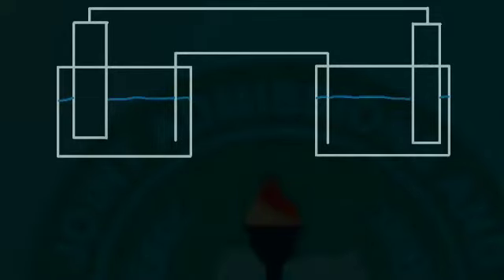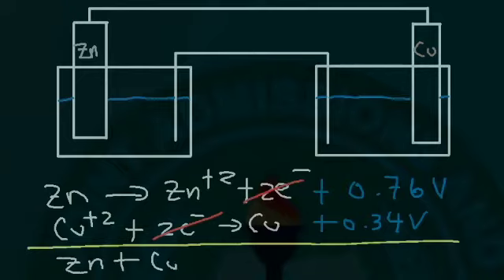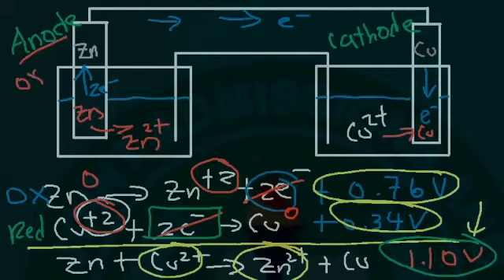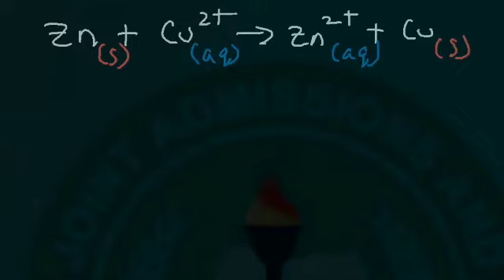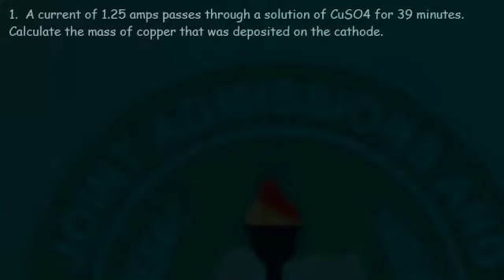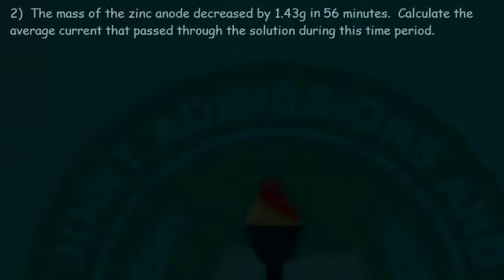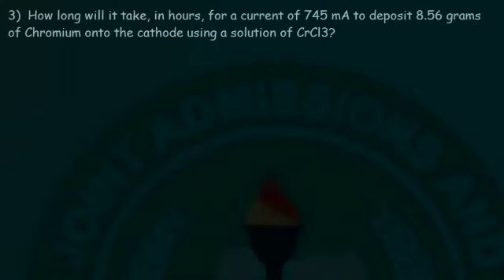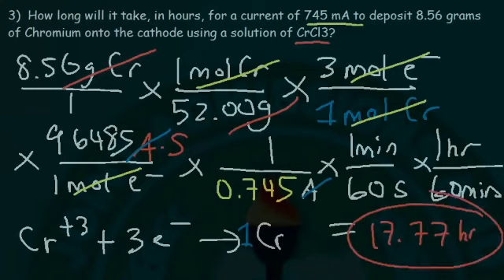ELECTROLYTIC CELL & ELECTRO-CHEMICAL CELL (Electrochemistry)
Chemistry JAMB UTME Tutorials